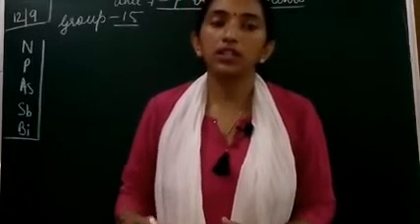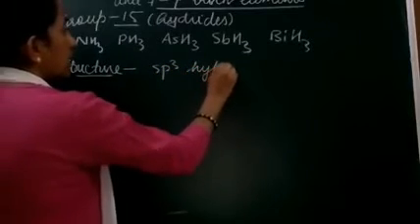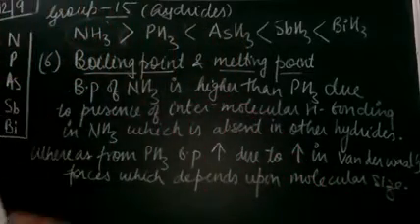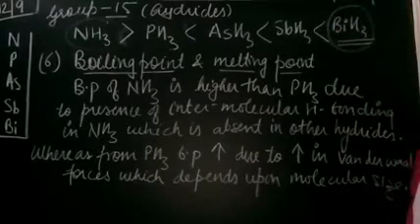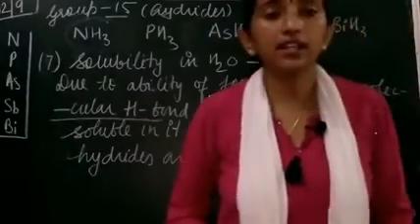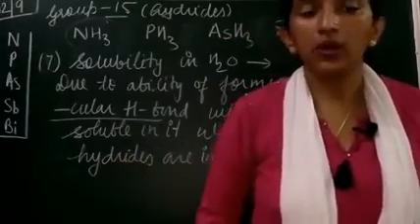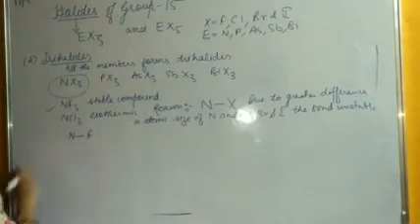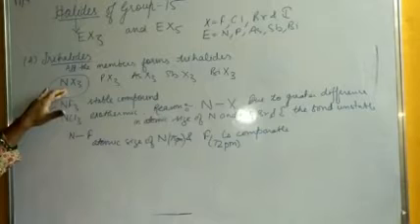group 15(2)chemical properties